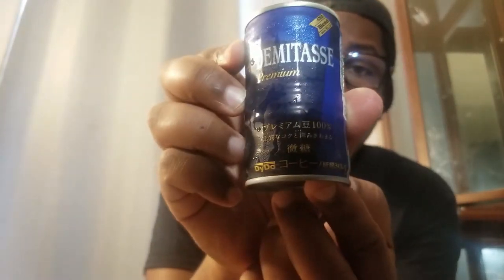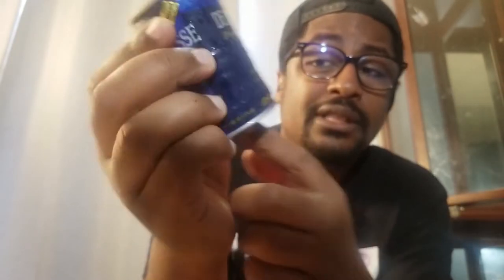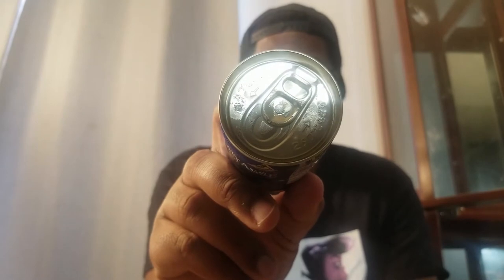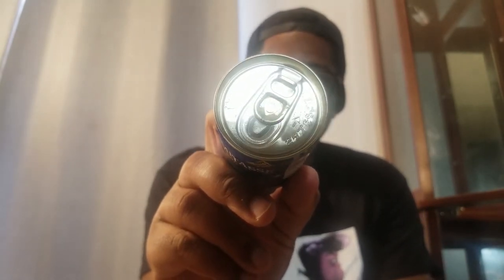Demitasse premium Japanese canned coffee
ok, folks, we have another Japanese drink to review. Today's choice is a Japanese canned coffee drink from japan called Demitasse premium by Dydo company. Watch and see what rating I give the product.